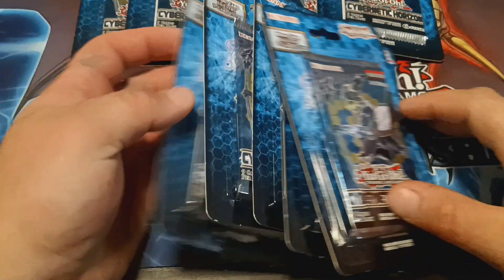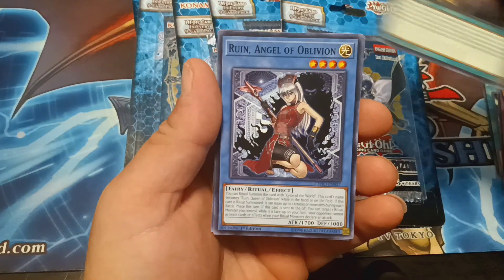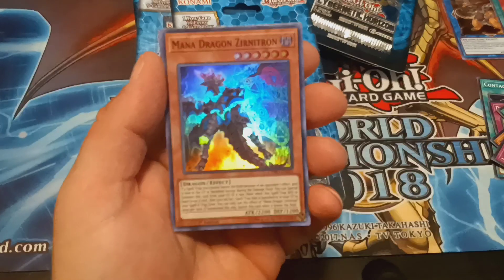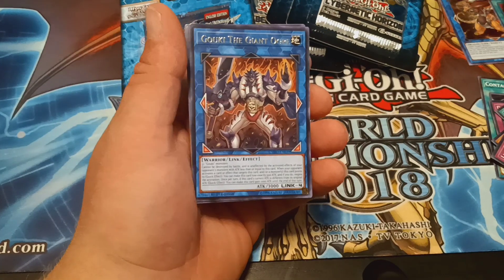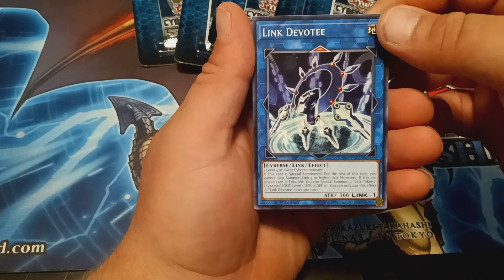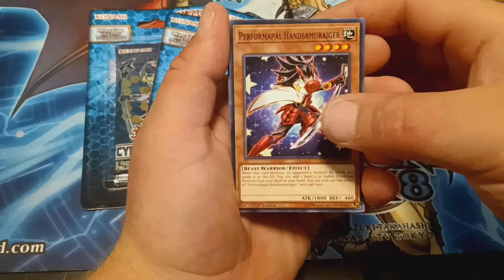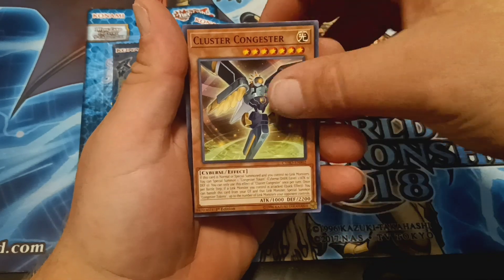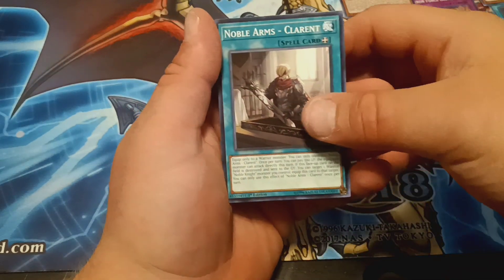Yu-Gi-Oh cybernetic horizon blister pack opening x10